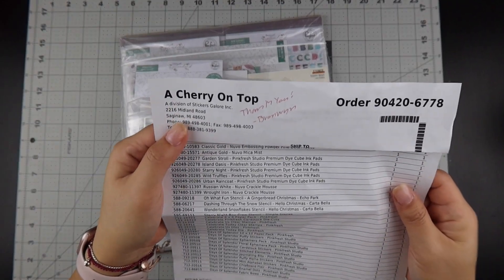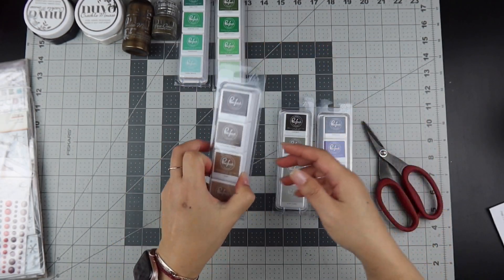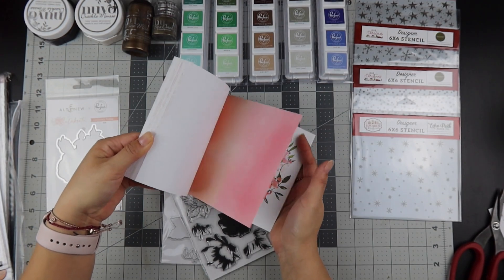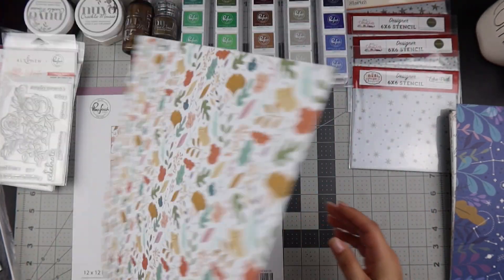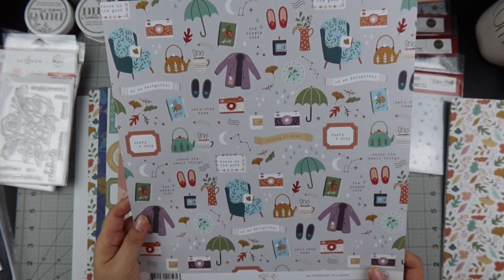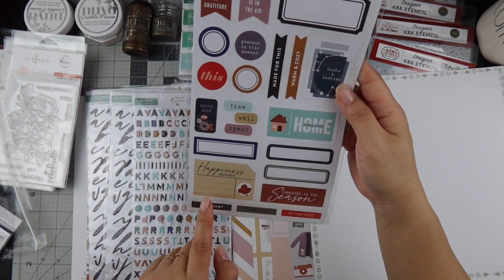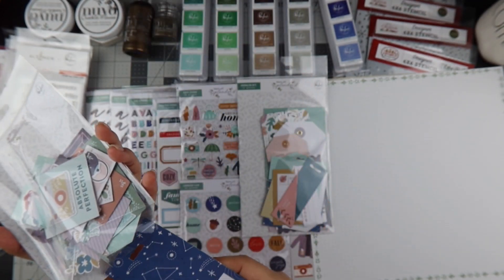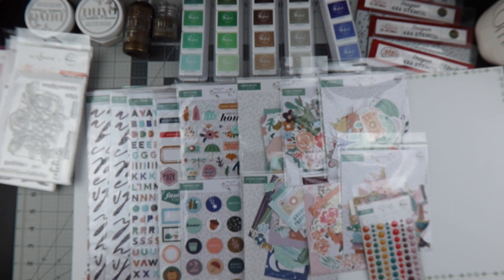A CHERRY ON TOP scrapbooking haul| september 2020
i've got a haul from a cherry on top today. all items mentioned in this video will be linked below (if available).